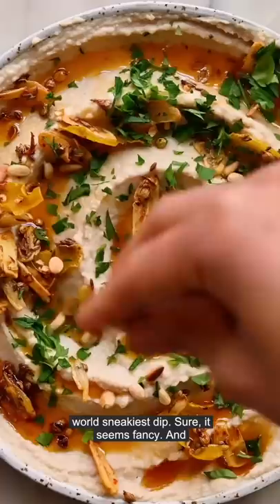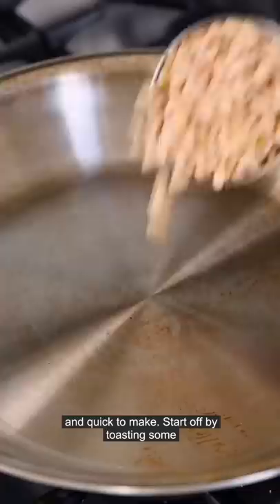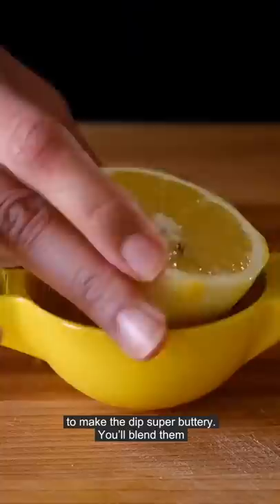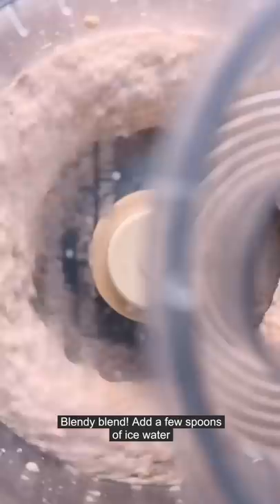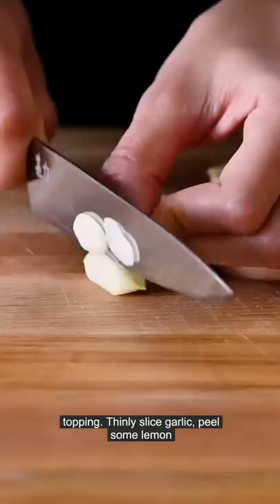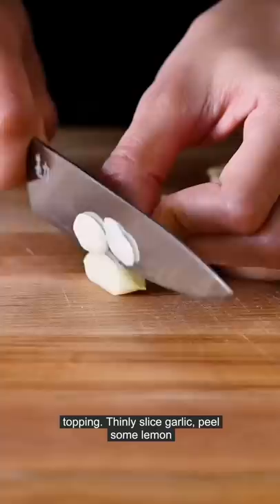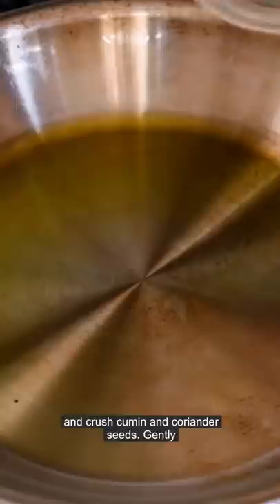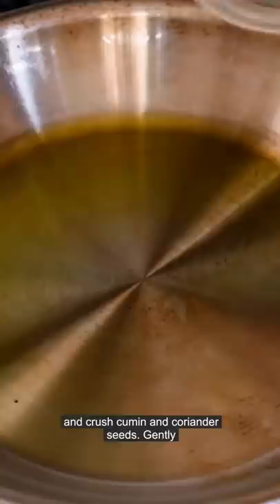Forget hummus, make this instead